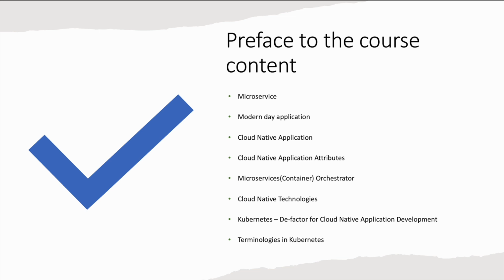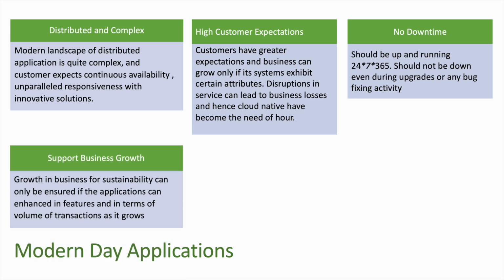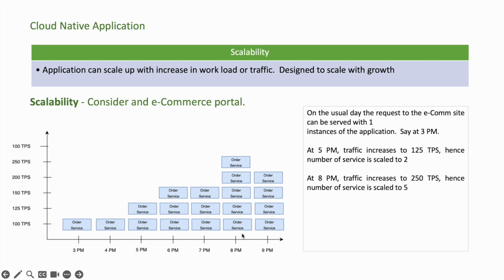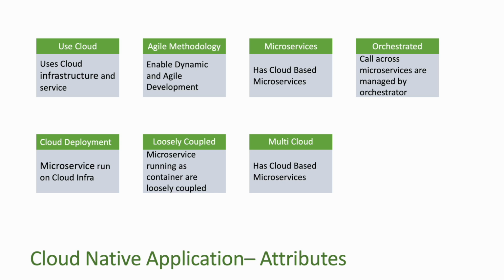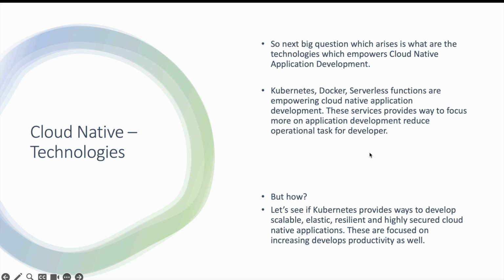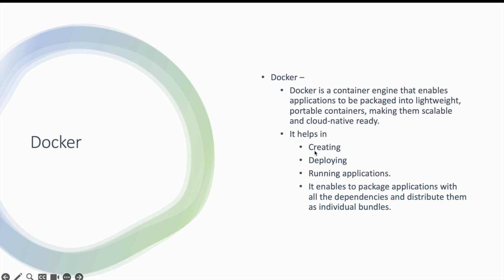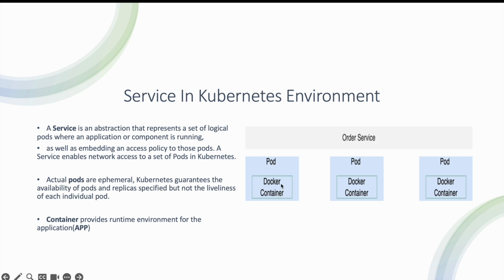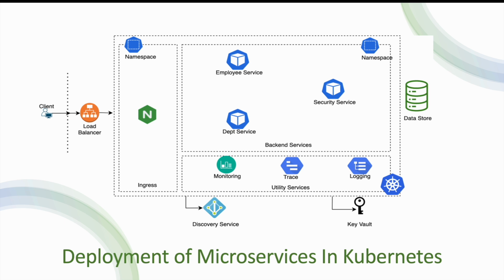Cloud-Native Applications with Dapr Runtime | Microservices & Sidecar Architecture Tutorial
🚀 Learn how to build Cloud-Native Applications using Dapr in this Part 2 tutorial!
We’ll dive into microservices communication, sidecar architecture, and key concepts for developers building modern apps.

🔑 What you’ll learn:
0:00 Introduction & Recap of Part 1
1:30 Dapr Overview for Cloud-Native Applications
4:15 Microservices Communication with Dapr
7:20 Sidecar Architecture Explained
12:45 Building Blocks: State Management, Pub/Sub, Bindings
18:00 Practical Demo with Dapr
22:15 Best Practices & Next Steps

💡 This video is perfect for:
- Developers building microservices
- Cloud engineers exploring Dapr
- Anyone learning about Cloud-Native architectures